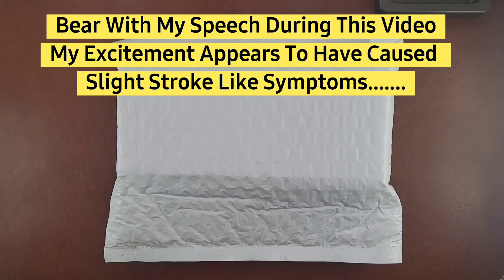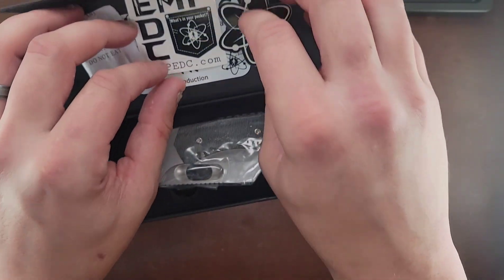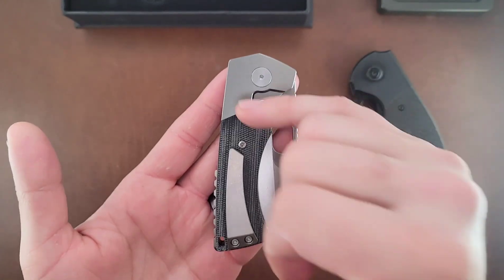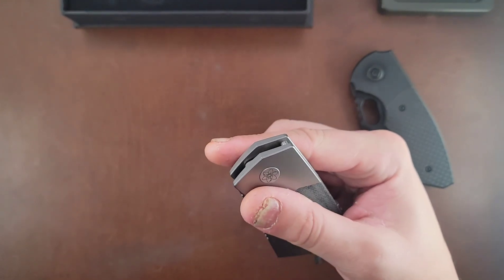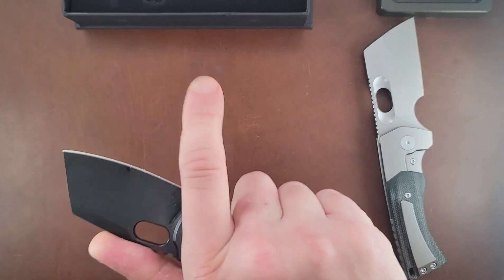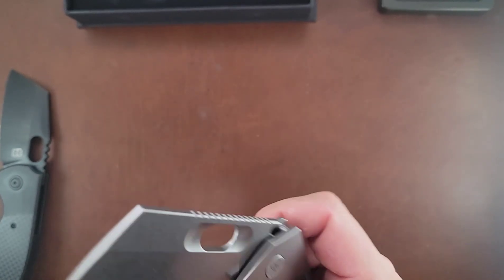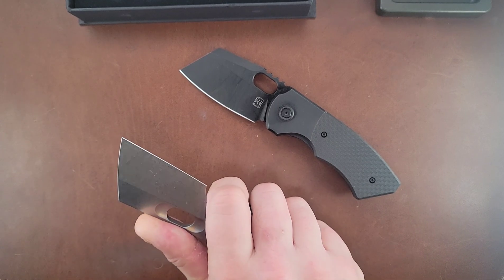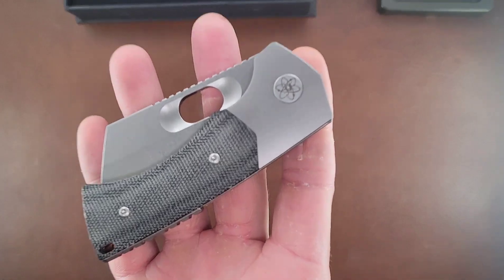Highly Anticipated EMP EDC Thick Boy First Impressions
My most anticipated of the year knife since the emp nymble has arrived and badass edc: The EMP EDC Thick Boy! OEM - Bestech - Amazing little pocket cleaver or wharncliffe! I waited for this so impatiently ha! Great knife so far and in my pocket as I’m editing the video.

Great work EMP EDC on this This Boy! Amazing knife! Been carrying it for approximately 12 hours since the uploading of this video and its beast mode ;)